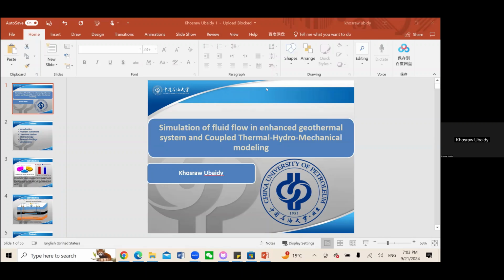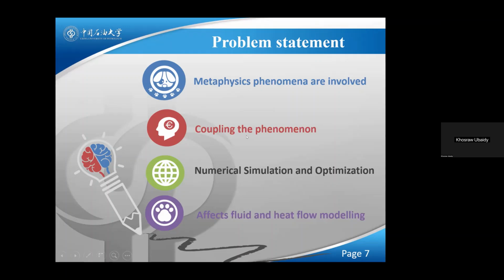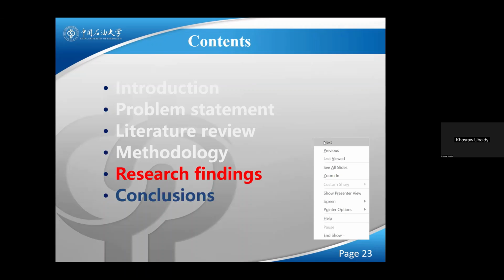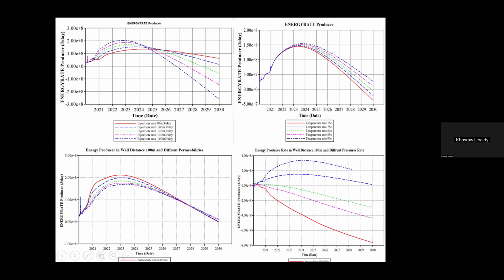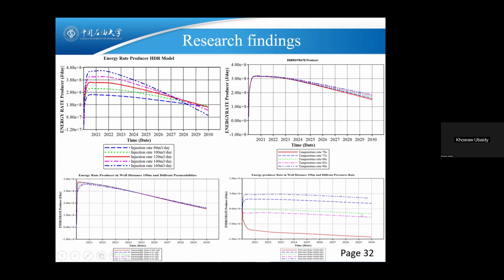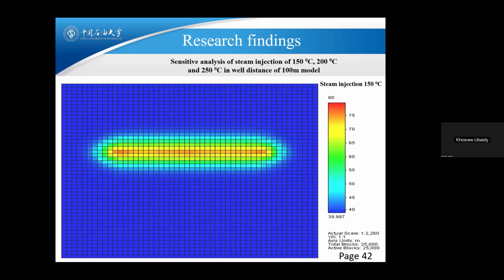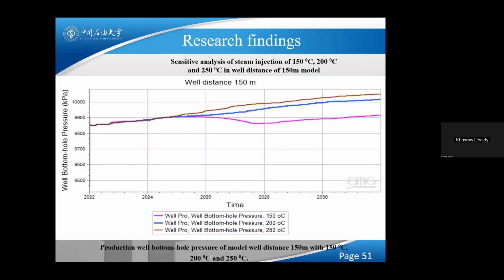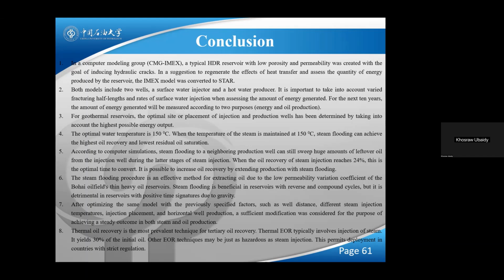Khosraw Ubaidy | China university of Petroleum | IOGP 2024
Lecture by Khosraw Ubaidy, China university of Petroleum, China on “Simulation of fluid flow in the enhanced geothermal system and coupled thermal hydro-mechanical modeling”